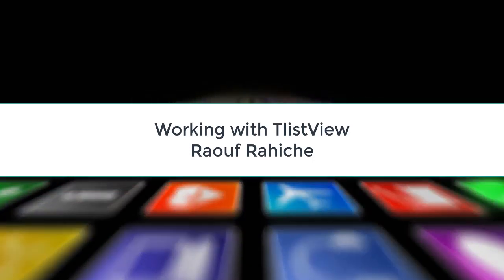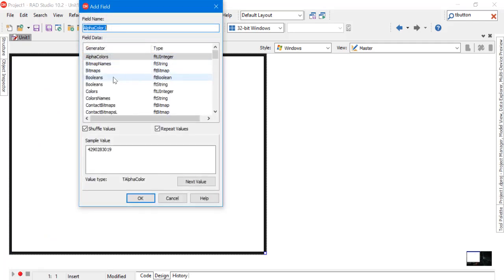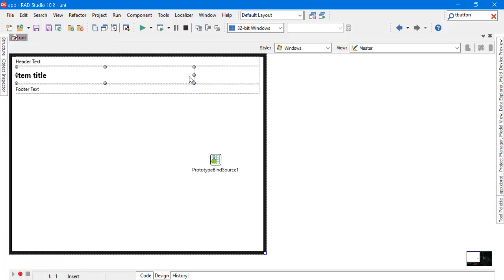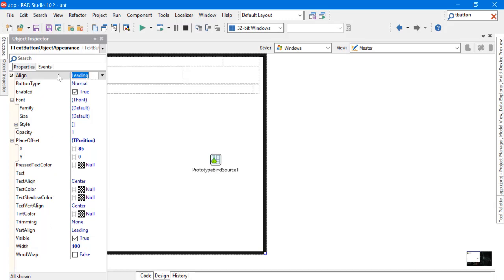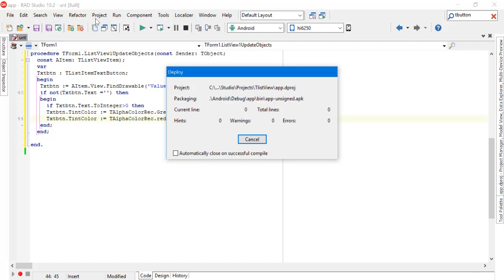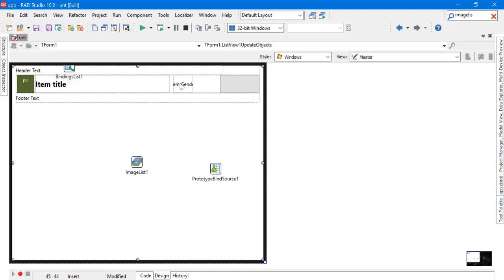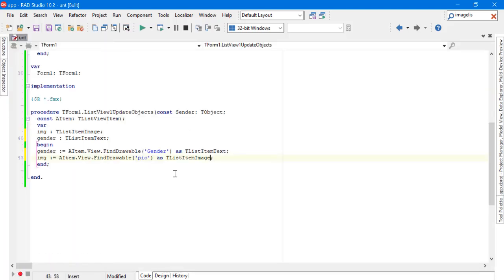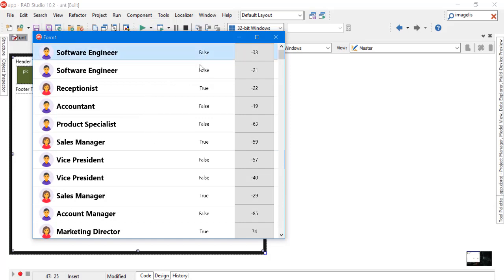Working with TListView - Delphi FMX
some tips and tricks to become familiar with TListView in Delphi